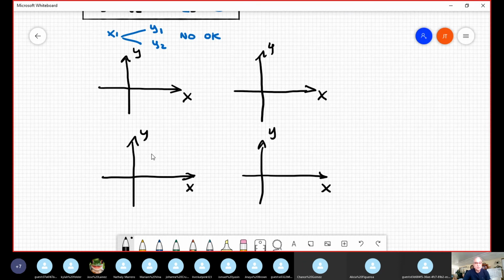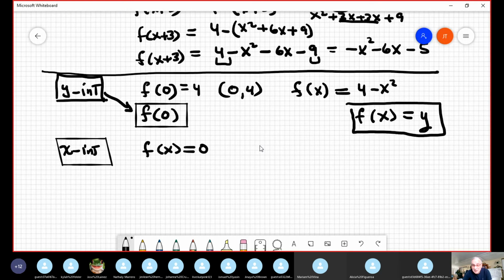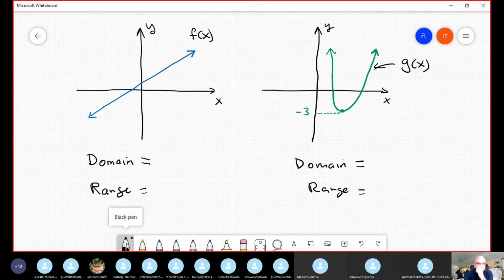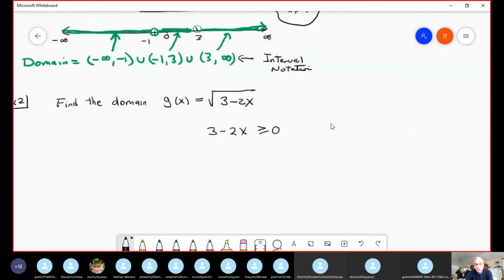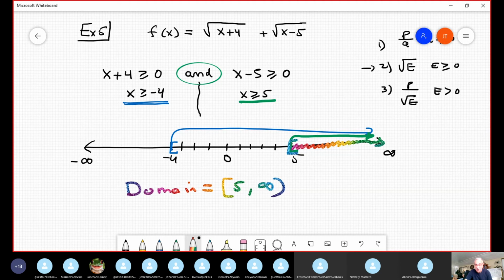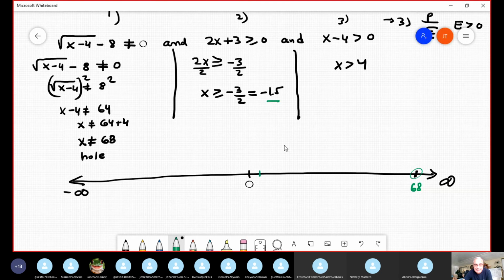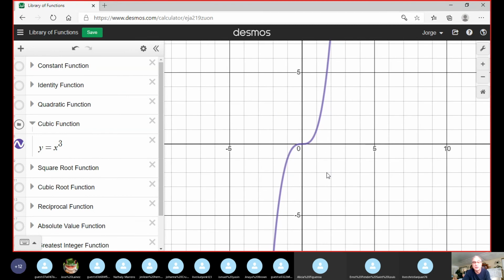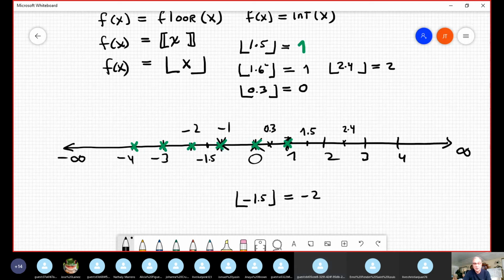MAC1105 Mini Nov4